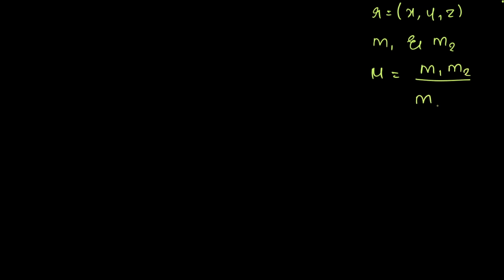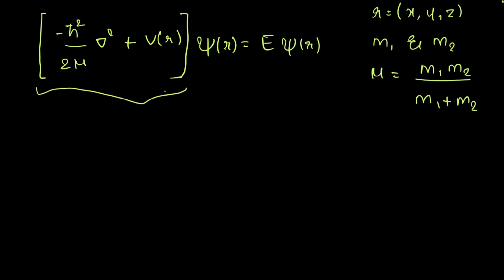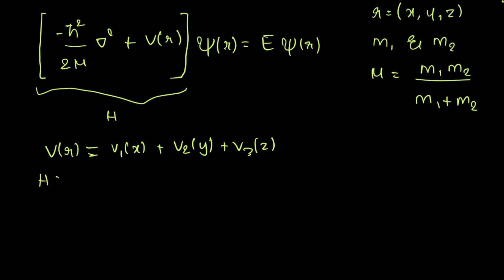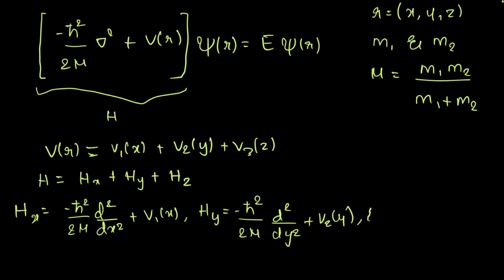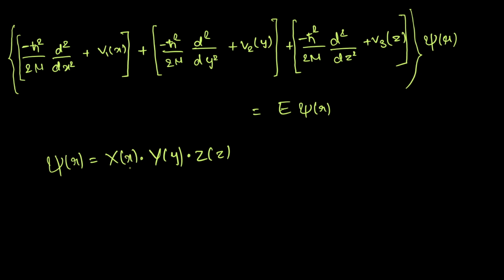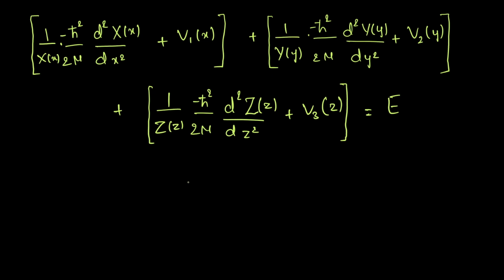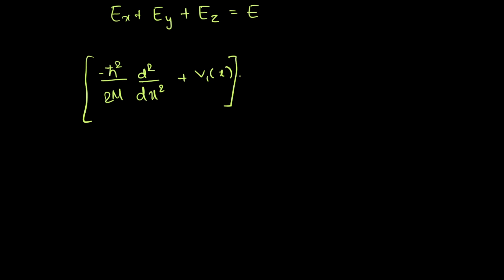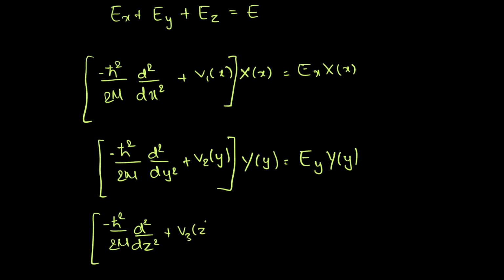Separation of Schrodinger equation in Cartesian co-ordinates | Quantum Mechanics